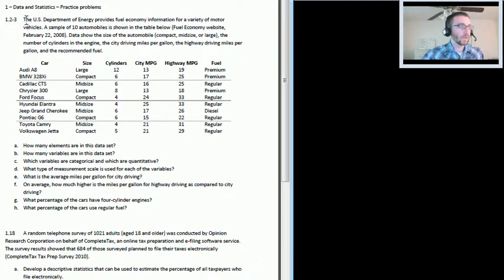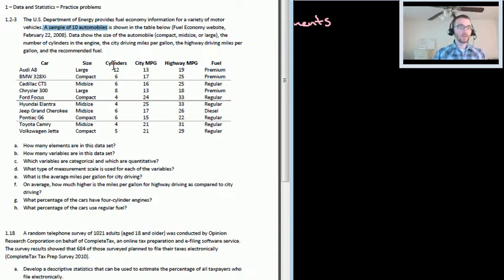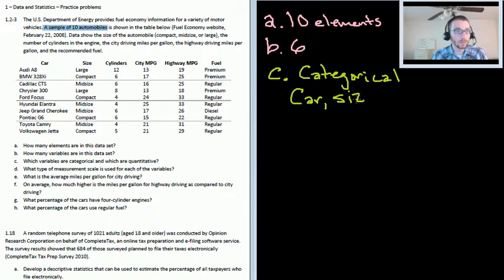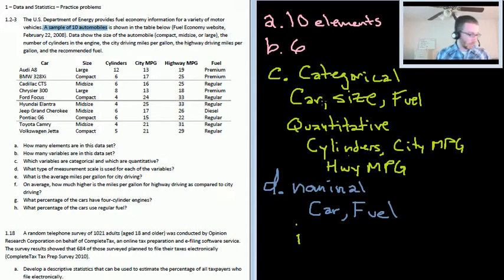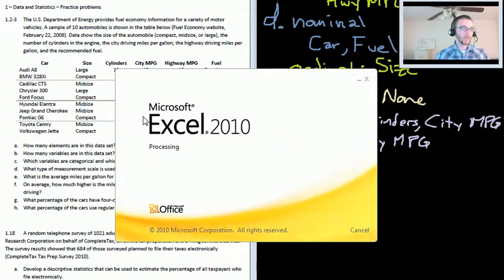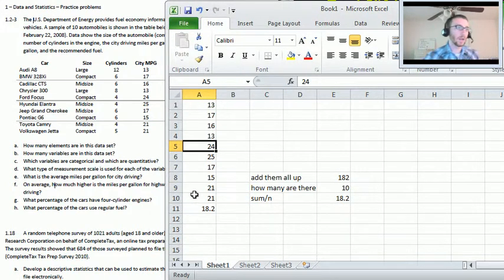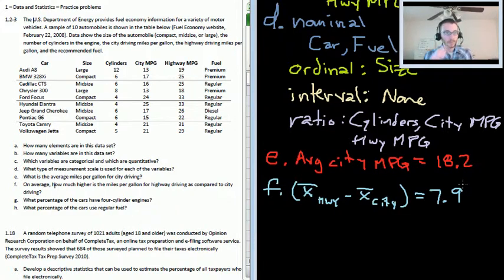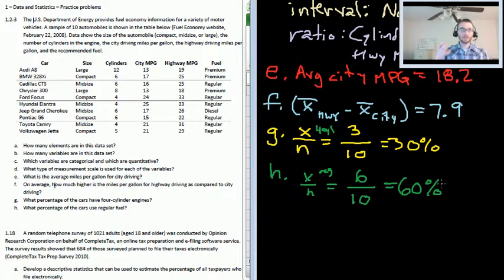Video Walkthrough - Chapter 1 Problem 2-3 - Elements, Data Scales, and Basic Descriptive Statistics